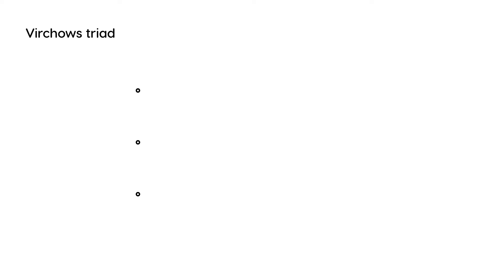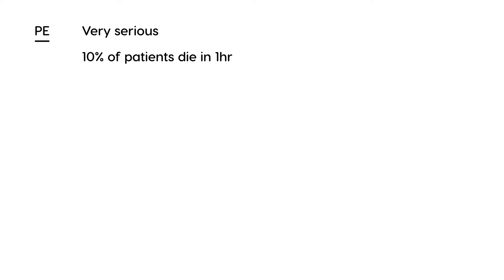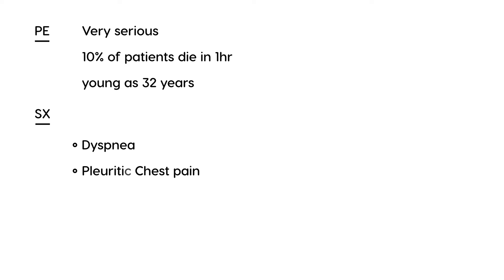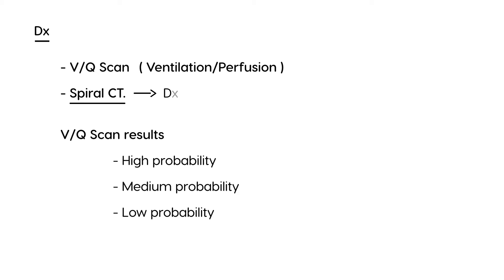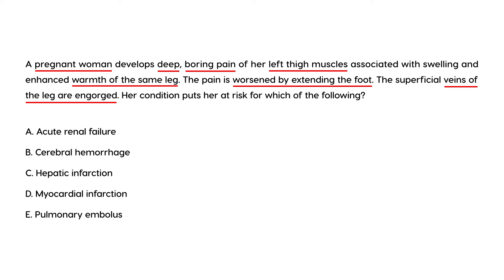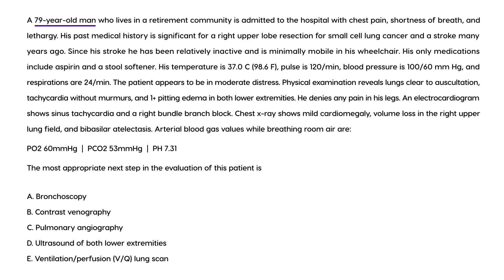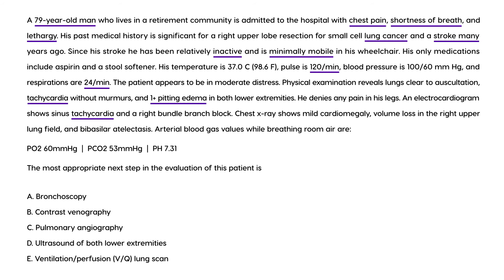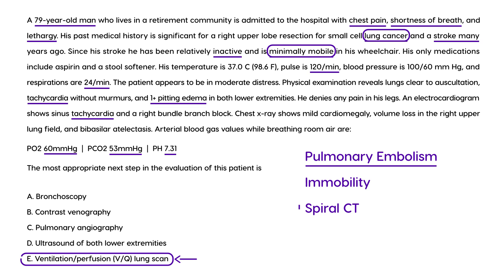Pulmonary Embolism (PE): Symptoms, Diagnosis & Emergency Management | High-Yield Medicine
Pulmonary Embolism (PE) is a life-threatening condition caused by a clot blocking blood flow in the pulmonary arteries. Early recognition and intervention are critical for survival. In this high-yield medical video, we explain everything you need to know about PE—from pathophysiology and clinical presentation to diagnosis and treatment, plus real-world clinical vignettes to sharpen your exam readiness.

What You’ll Learn in This Video:

What is Pulmonary Embolism? – Pathophysiology & clot formation
Common Symptoms – Sudden dyspnea, chest pain, hemoptysis, tachycardia
Risk Factors – Recent surgery, immobility, DVT, oral contraceptives
Diagnostic Tools – D-dimer, CT pulmonary angiography, V/Q scan, Wells score
Emergency Management – Anticoagulation, thrombolytics, and surgical embolectomy
Prognosis & Long-Term Care – Follow-up, IVC filters, chronic thromboembolic pulmonary hypertension (CTEPH)
Clinical Vignettes – Test your decision-making in real-life scenarios

Stay informed with high-yield medical videos, exam prep strategies, and clinical case breakdowns from CanadaQBank. Your support helps us continue providing free content to the global medical community.

Pain/discomfort in the calf on dorsiflexion = Homan's sign (not in the thigh muscle on extending the foot)
@4:50
Homans' sign (sometimes called dorsiflexion sign) is a clinical finding of calf pain or discomfort on forced dorsiflexion of the foot.